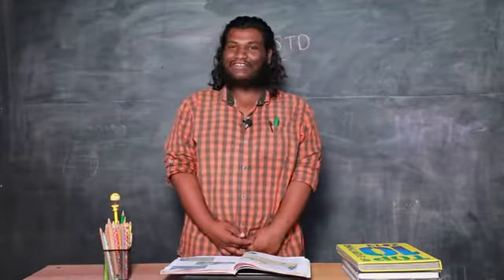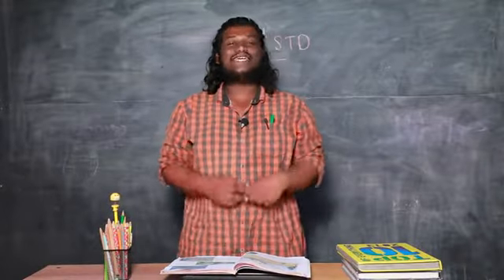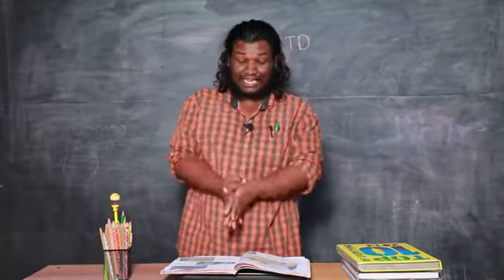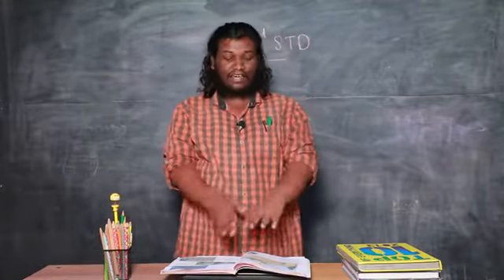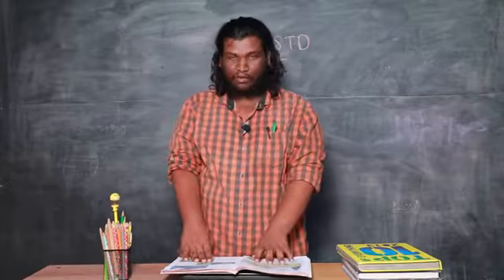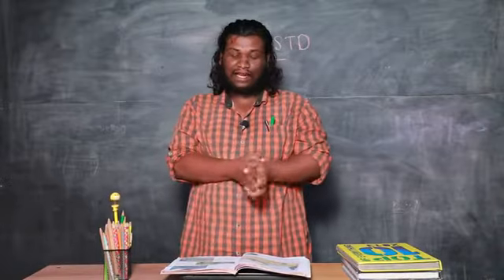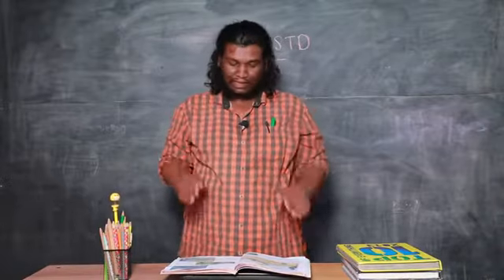SECOND STANDARD THIRD TERM SCIENCE PART 2&3(1)